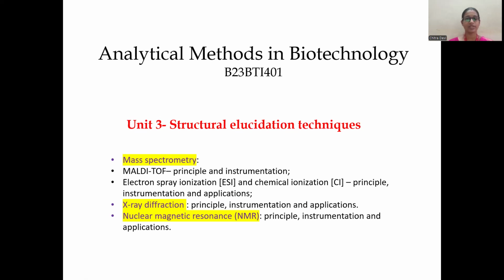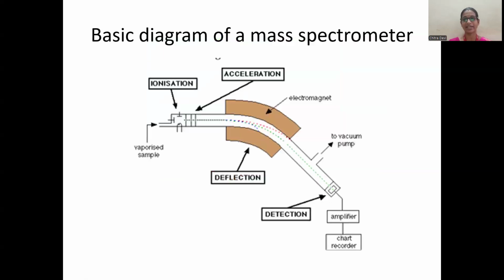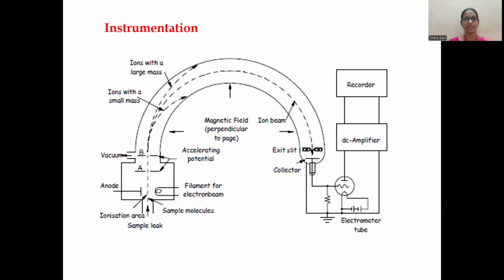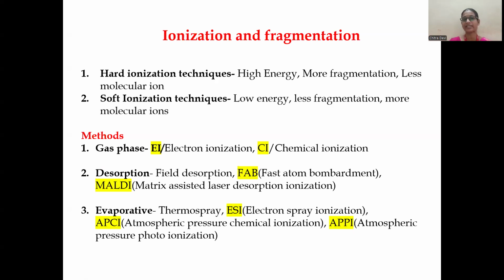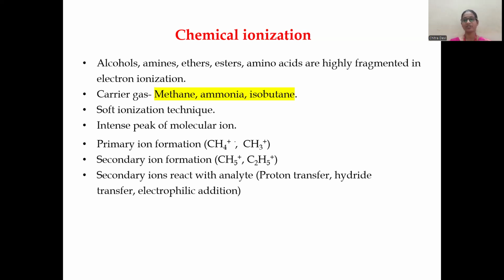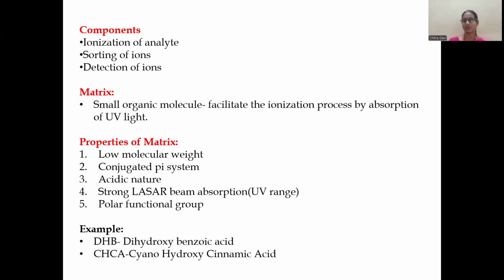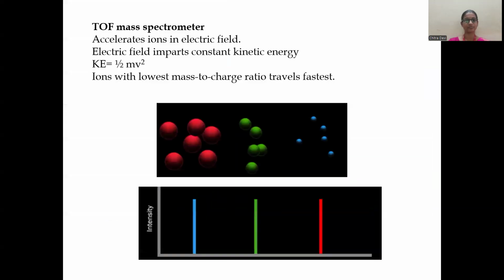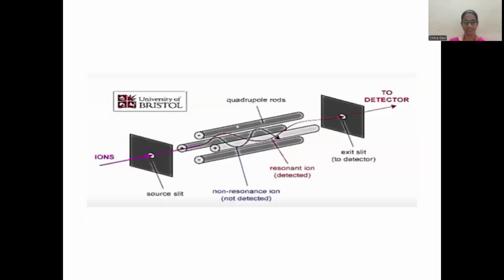Analytical Methods in Biotechnology - Ms. T. Chitradevi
🔬 Analytical methods are the backbone of biotechnology! These techniques help scientists understand, test, and improve biological products. Watch how these powerful tools bring precision to every biotech breakthrough! 💡🧪
let's dive into how they work!